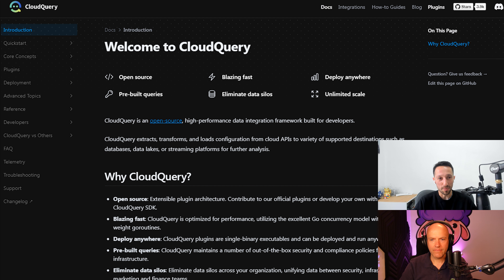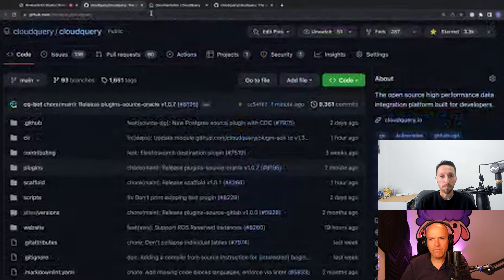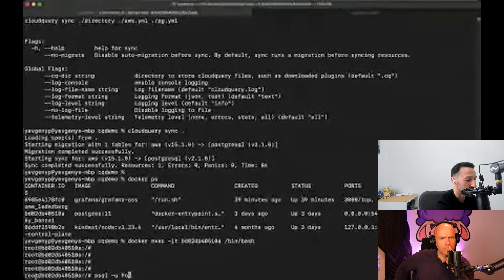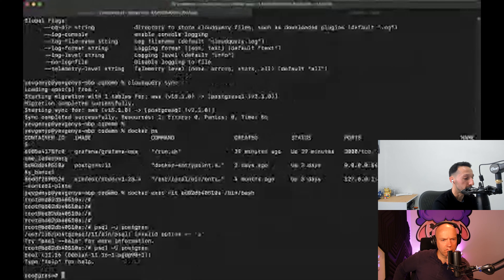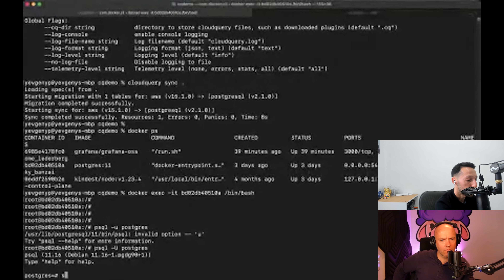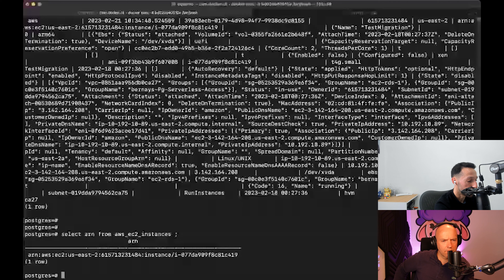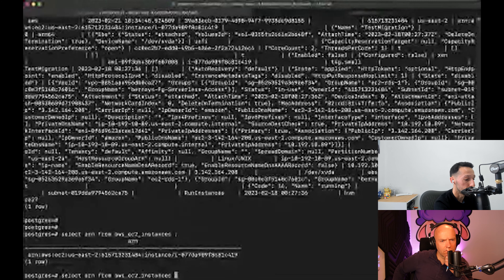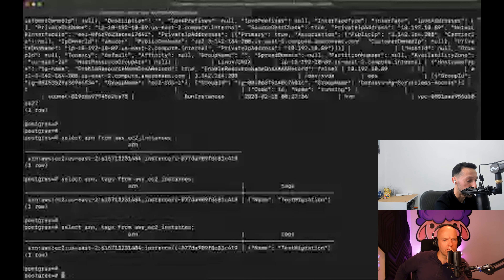Episode 16: ELT for Cloud Infrastructure Data | Some Engineering Podcast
ELT describes the process of extracting raw data from a source, loading it into a destination, and then transforming the data for analytics purposes. ELT has become mainstream with the rise of cloud warehouses and data lakes, in a shift away from ETL.

ETL was the dominant paradigm when storage and compute were expensive and pre-aggregating data (i.e., transform) made economic sense. But ETL comes with a trade-off—aggregating data before analysis also means losing fidelity, granularity, and the flexibility to iterate and re-run an analysis in a different way.

The cloud has driven down the cost of compute and storage so that it no longer makes sense to pre-aggregate data in an external processing layer, resulting in the shift to ELT. Today, we can store raw data in data lakes at high fidelity and with the flexibility to write queries tailored to any use case.

The main use case for ELT until now has been sales and marketing data, where data sources include systems like Salesforce, Marketo, and Google Analytics.

A new type of data source is cloud infrastructure data, which encompasses information about cloud resources like compute instances, storage buckets, or databases. Cloud infrastructure data describes the configuration of and relationships between cloud resources.

Examples of cloud infrastructure data include not only general properties like start date, name, and tags; but also resource-specific properties like price or type. This data is available via the cloud APIs that infrastructure-as-code tools like Terraform and Pulumi use to deploy resources.

CloudQuery is a high-performance open-source ELT framework built for developers. CloudQuery extracts data from cloud APIs and loads it into databases, data lakes, or streaming platforms for further analysis.

With raw infrastructure data, CloudQuery users are building solutions for security, cost, and governance use cases by writing SQL queries. Querying raw infrastructure SQL provides more flexibility and coverage than an opinionated DevOps tool could provide.

In this episode, I chat with Yevgeny Pats, CEO and co-founder at CloudQuery. We cover the "why now?" for infrastructure data, and the change in mindset observed among infrastructure engineers and their shift to using data lakes.

Watch this episode to also see a demo of CloudQuery, and learn how the tool evolved from a niche data sync solution to a high-performing ELT framework.

0:00 Intro
1:18 How Cloudquery started - building an ELT framework
2:43 Metadata collection from AWS APIs
5:23 What is cloud resource metadata?
6:45 Complexities of data extraction from cloud APIs - AWS, Azure, GCP
9:17 Use cases for cloud metadata - governance, cost, security
11:47 Cloud resource metadata vs. DevOps, SecOps and other ops tools
14:49 Clouduqery, ELT and the modern data stack
16:36 Lessons learned for infrastructure engineers from the modern data stack
19:13 Cloudquery demo & SQL examples [screenshare]
26:40 Understanding data schemas and tables in Cloudquery
29:33 Data lakes and Cloudquery's ELT framework
34:31 Building a high-performance ELT framework in Go
40:35 What's next for Cloudquery?